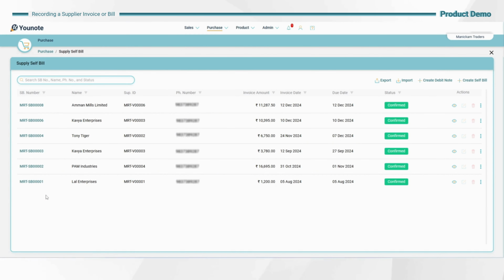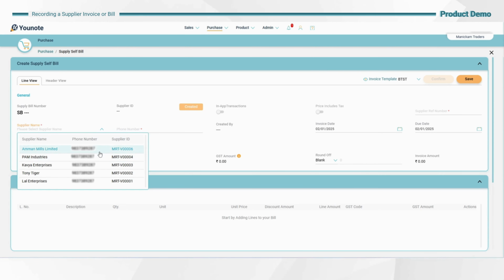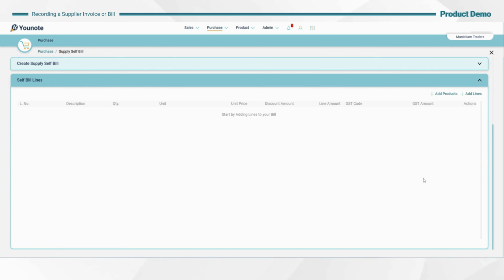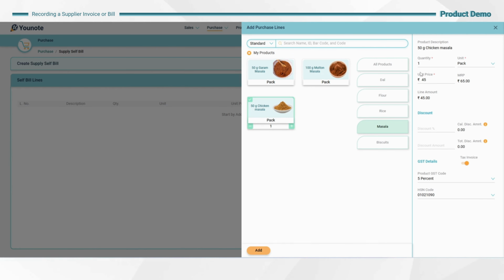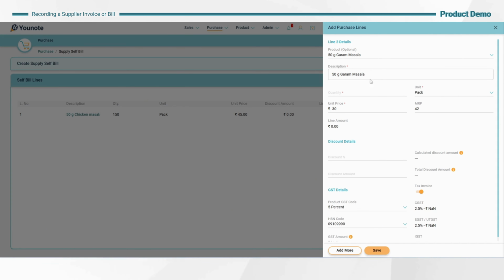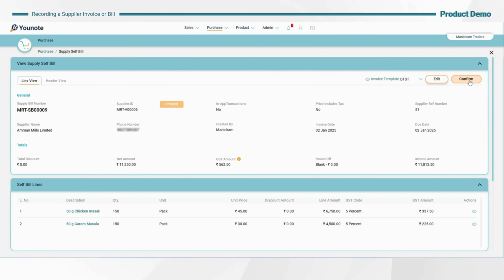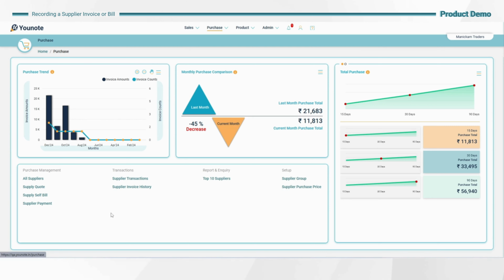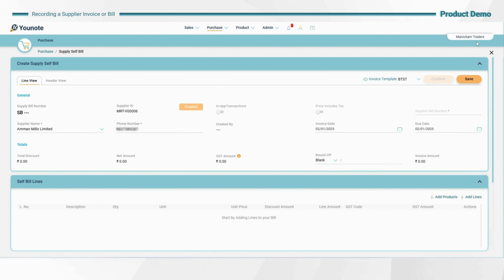Create Supply Bills with GST | Younote Product Demo | English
How to raise Self Supply Bills with GST in the Younote Application | Step-by-Step Guide.

Welcome to this detailed tutorial on raising GST-compliant self supply invoices using the Younote application! In this video, we’ll walk you through the complete process of Creating Self Supply bills in Younote Application.

Learn how to create GST-compliant self-supply invoices effortlessly with Younote Billing Software! Manage inter-branch transfers and internal supplies with accuracy. Simplify your GST filing process today!

Take control of your business operations.
Join the growing community of MSMEs using Younote to simplify billing and grow smarter.